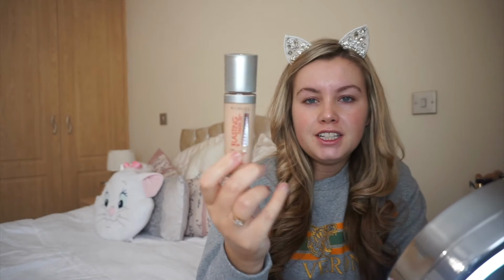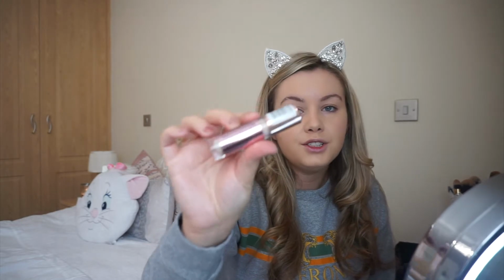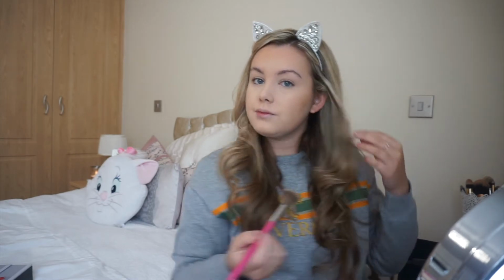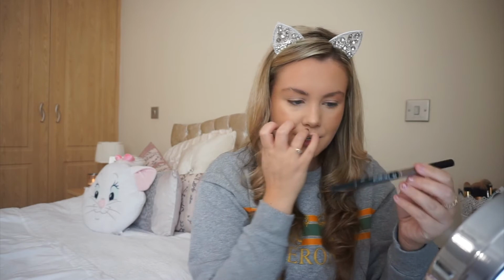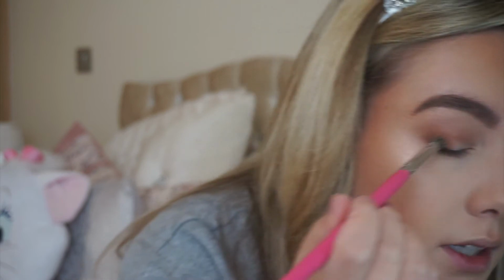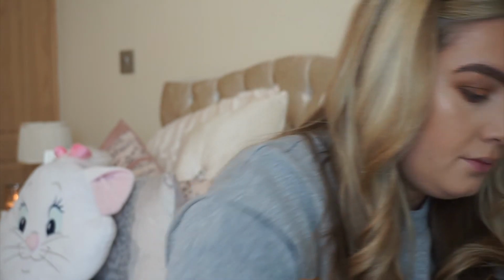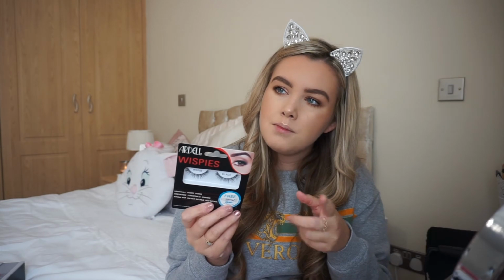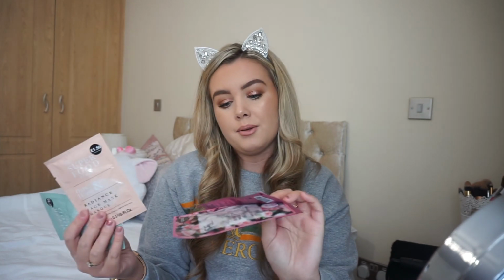Testing Primark, Makeup Revolution, Rimmel Makeup & Mini Primark Haul 2018 !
Whilst I was in Liverpool a few weeks ago I picked up new makeup from Primark, Rimmel London, and Makeup Revolution, so I thought I would film me testing it!

I was very impressed with the 'Rimmel Breathable Foundation' aswell as the 'Makeup Revolution Concealer' as they both had very good coverage, and blended out beautifully! I also thought I would mention a few 'designer dupes' I picked up in Primark over the last couple weeks.

Please thumbs up & subscribe to my channel if you enjoyed the video and please leave a comment if you have any requests of what videos you would like to see on my channel !

Love Megan xxx